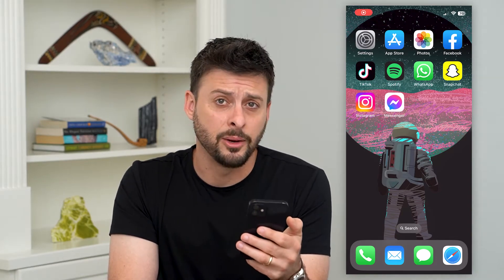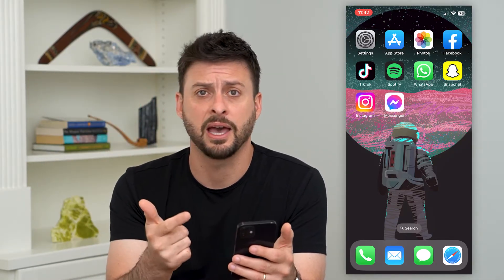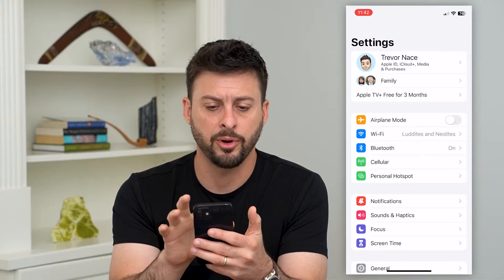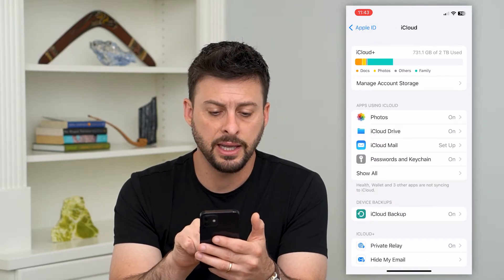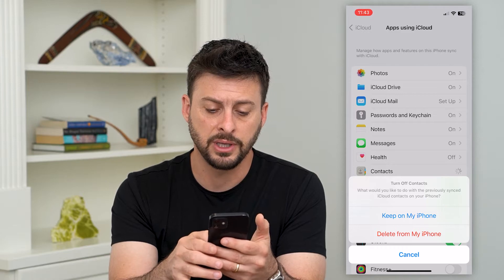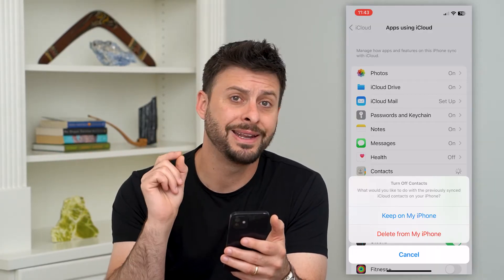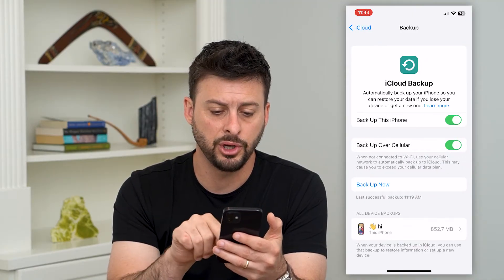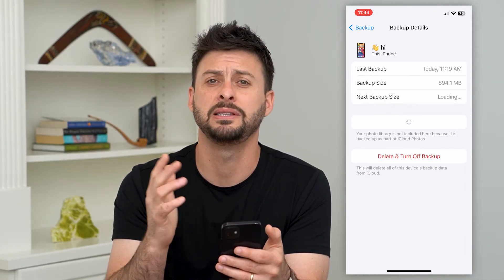How To Delete Contacts From iCloud Backup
Let's delete all of the contacts from your iCloud backup if you prefer to just have them on your iPhone instead.